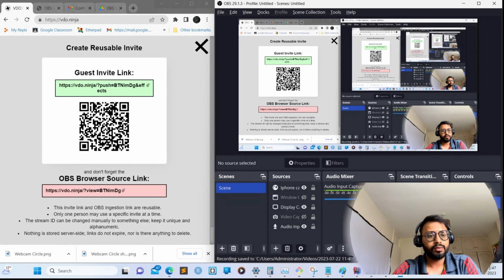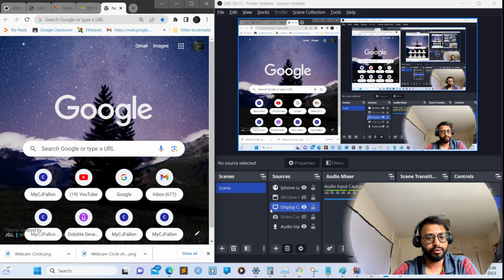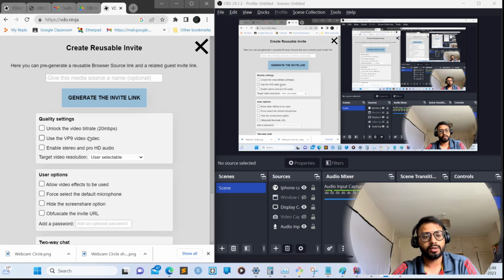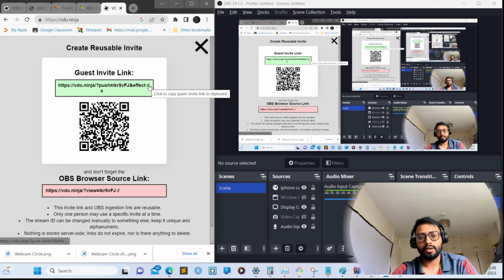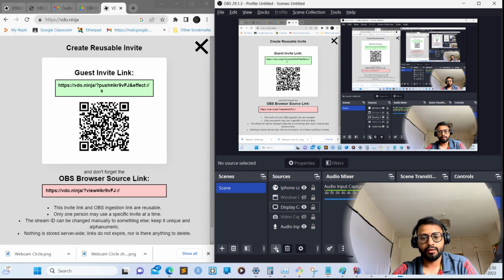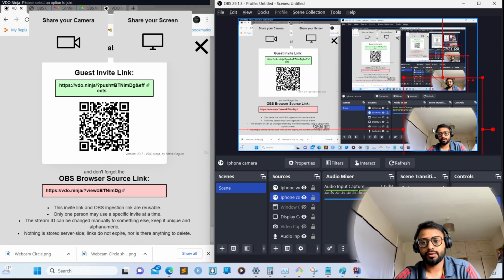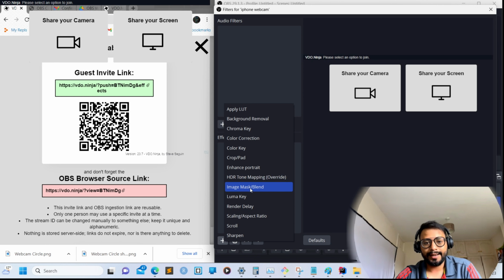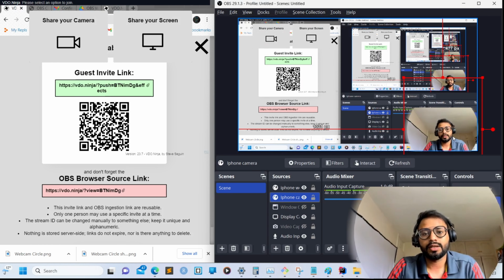How to add Iphone as external camera in OBS and add circle frame to the camera?